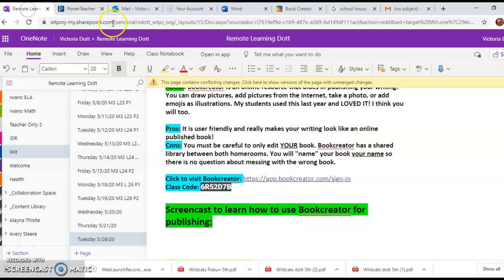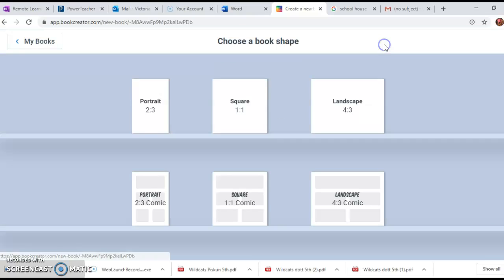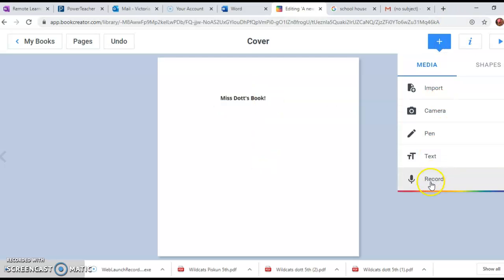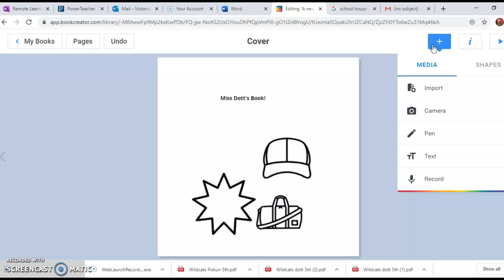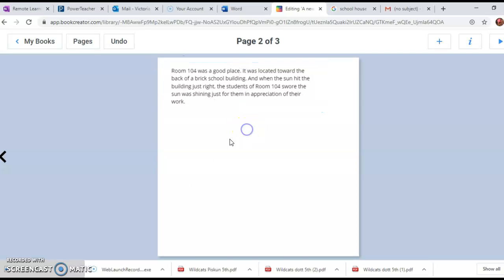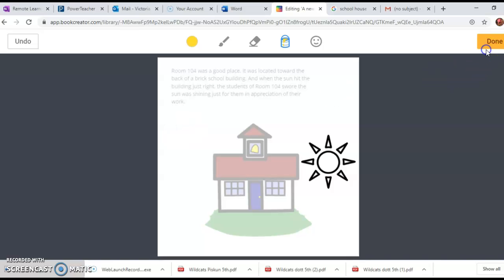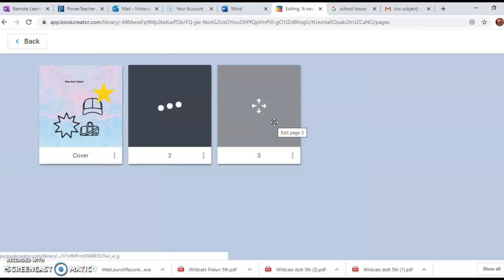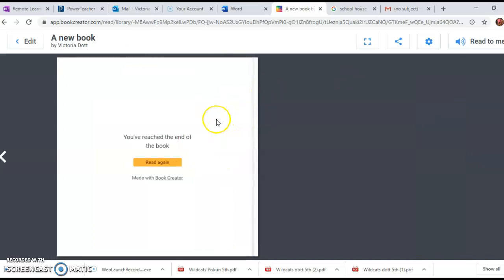Bookcreator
Miss Dott's overview of Bookcreator.com.